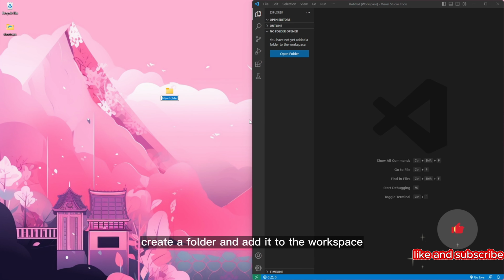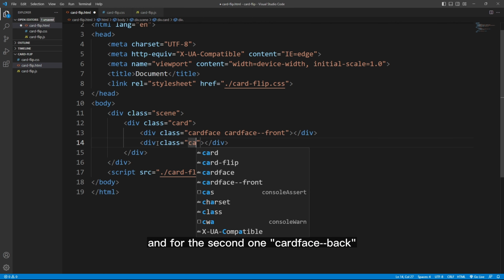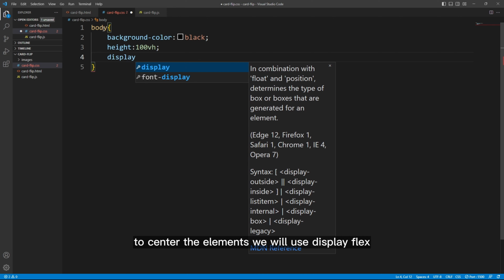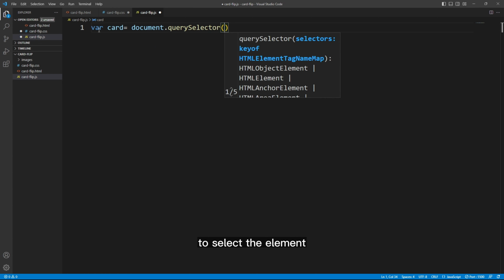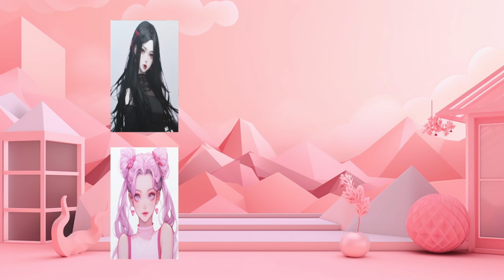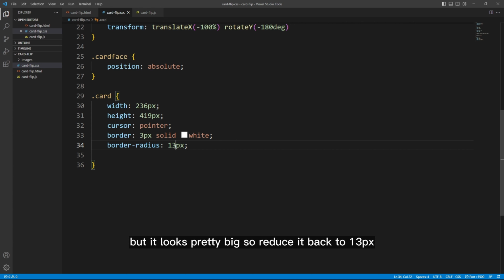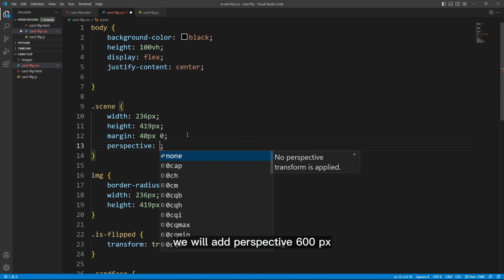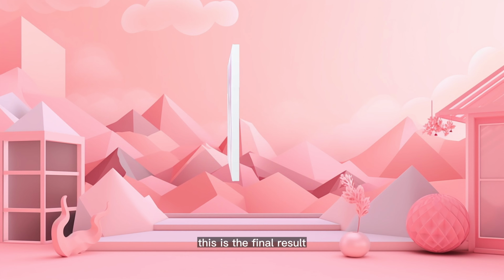Amazing Card Flipping Effect Easy Tutorial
Add cool and stylish card flipping effect to add on your portfolio. My channel is new so please like and follow to show support. I will be uploading easy tutorials every week. Thank you so much for your support.